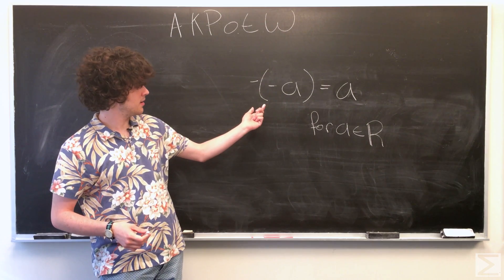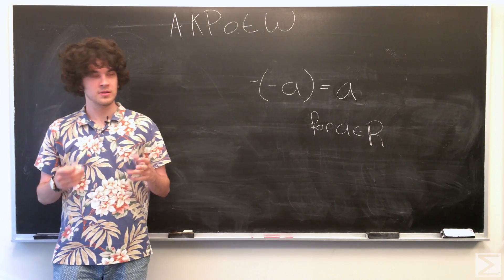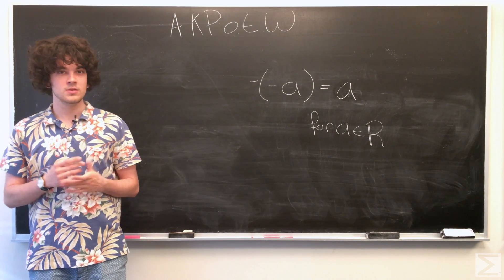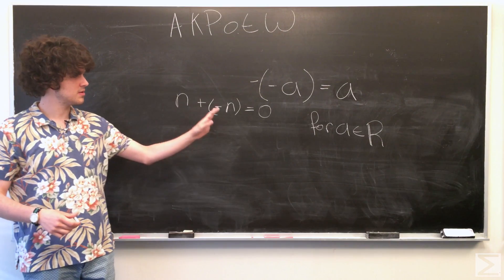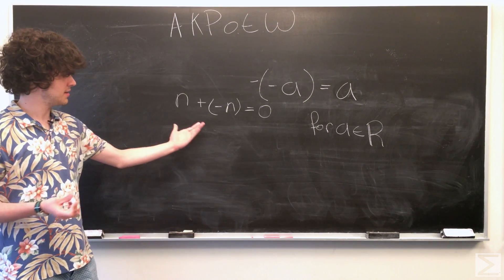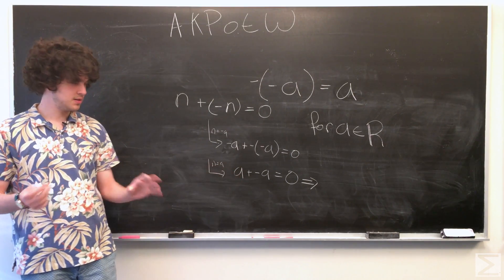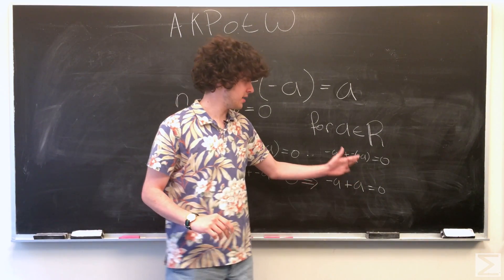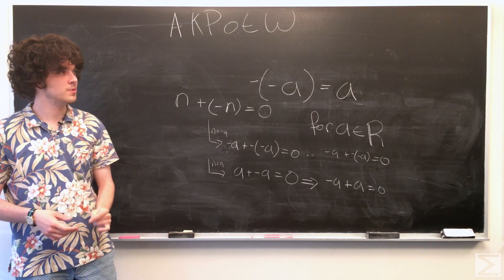AKPotW: Proof that -(-a) = a [in the Reals]